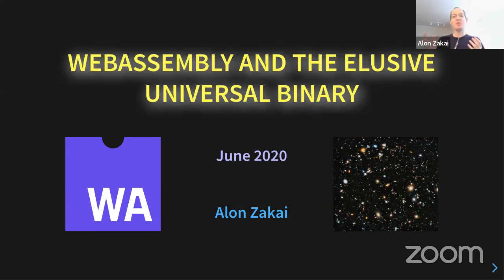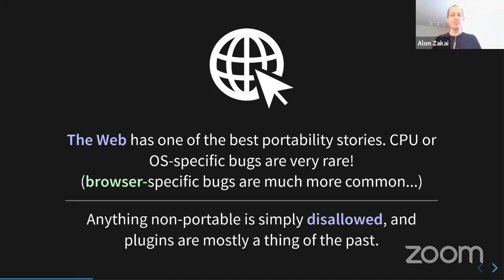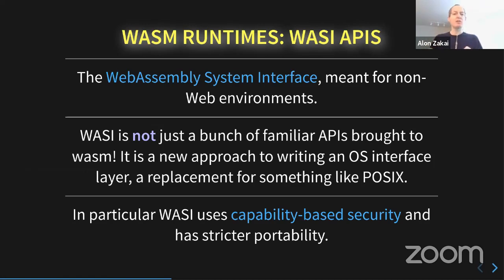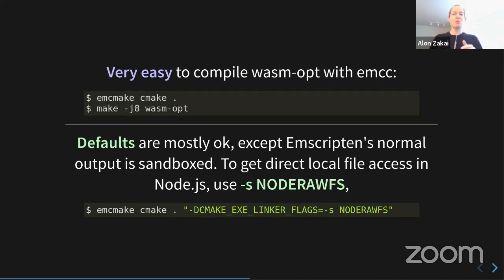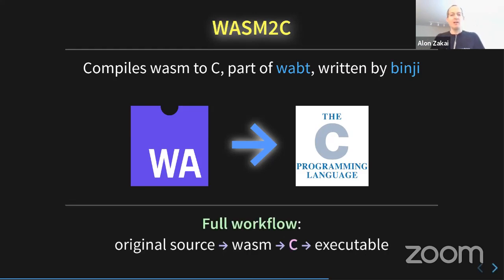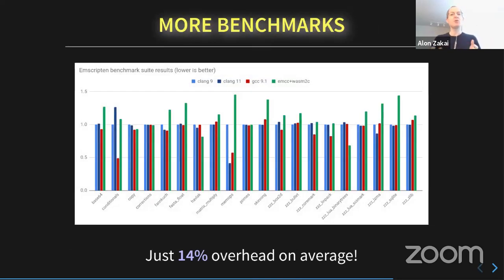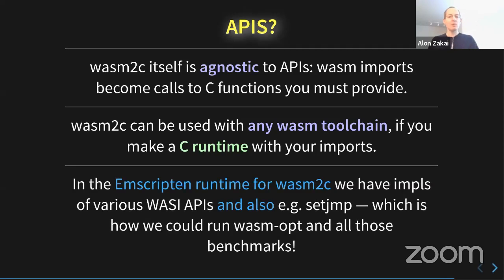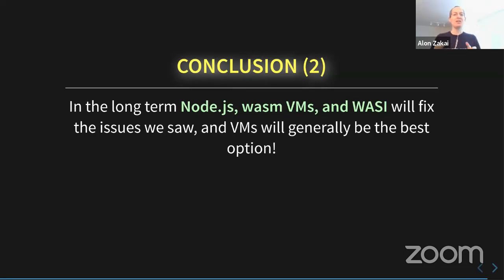WASM IL 2